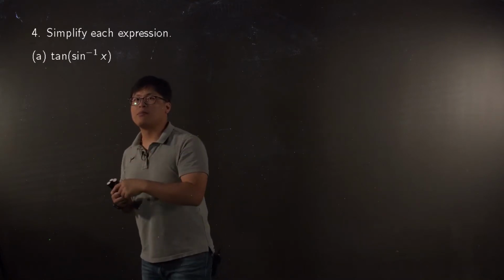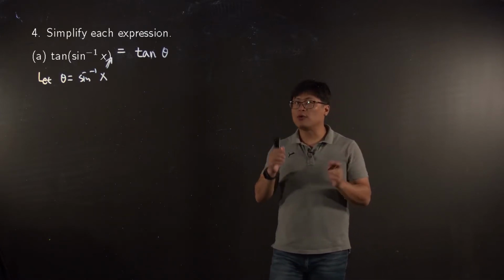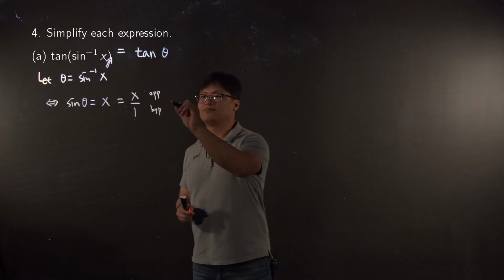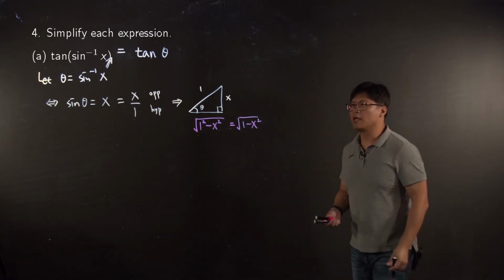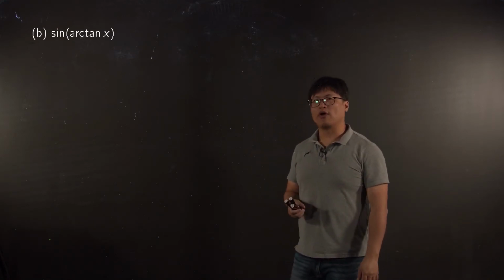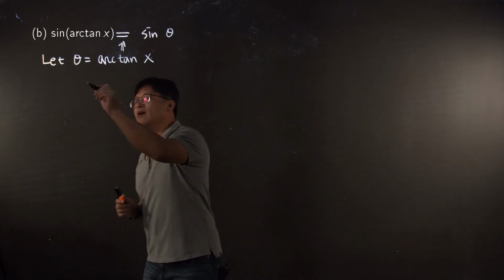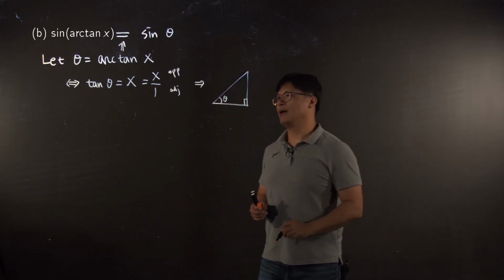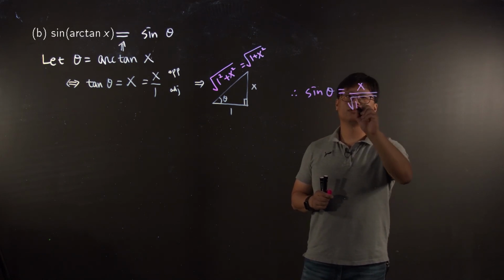MLC WIR 20B M151 week2 #04